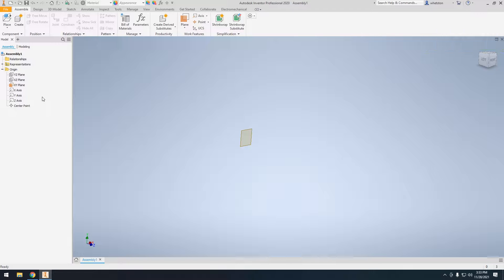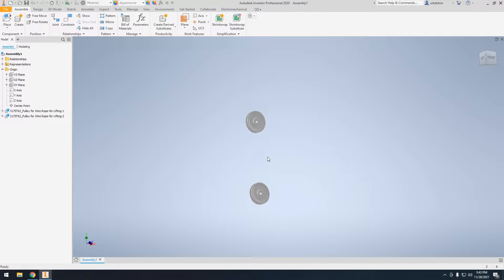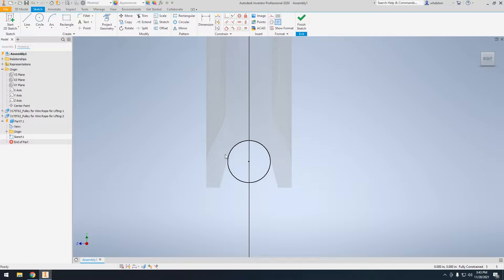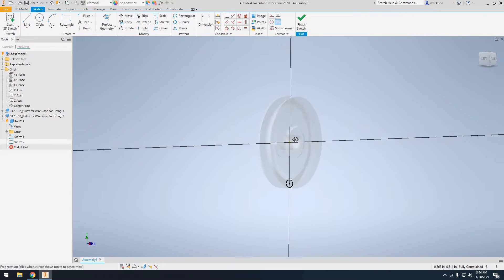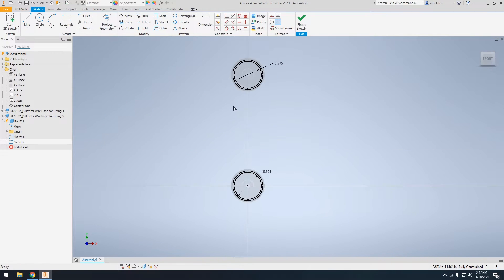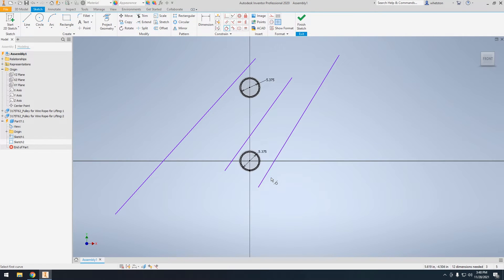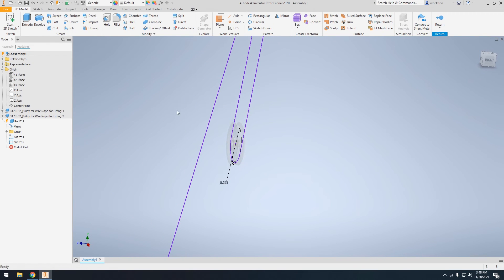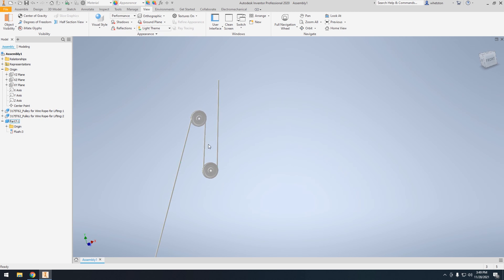Autodesk Inventor Simple Rope and Pulley Tutorial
In this video learn how to create a simple rope and pulley assembly with inventor 2020. This process can be applied to V-belts and other applications that need to follow a path.